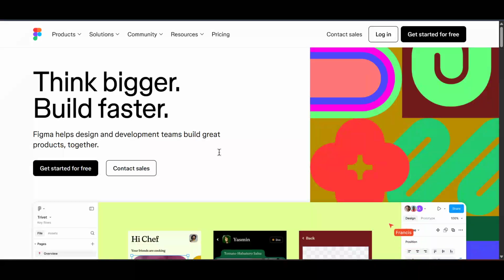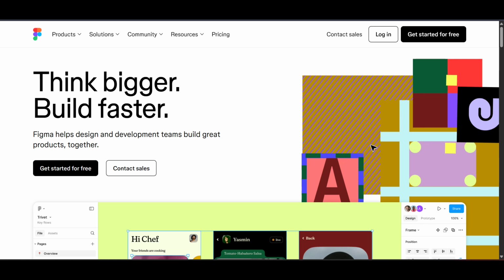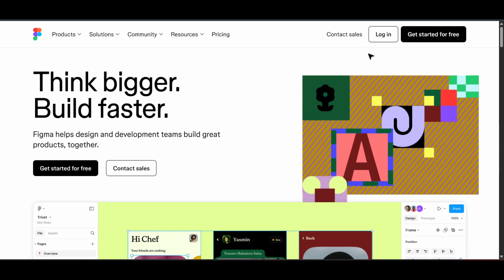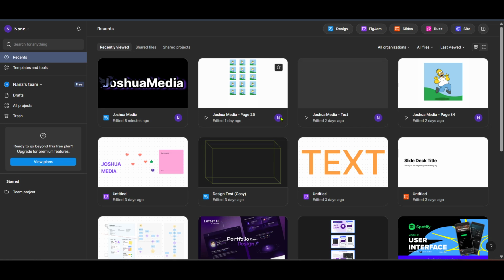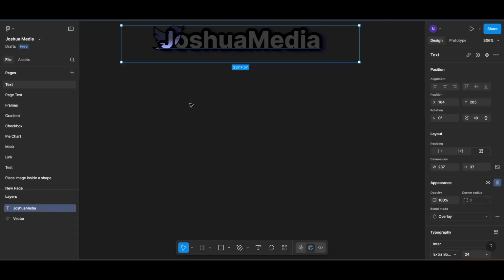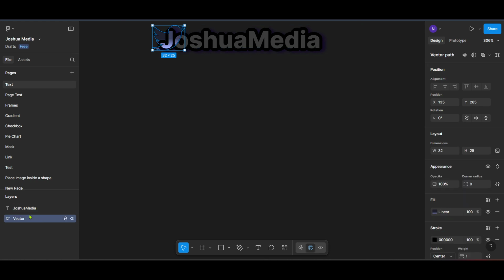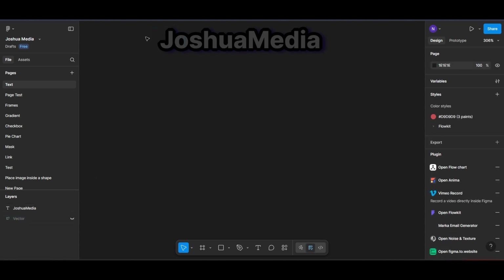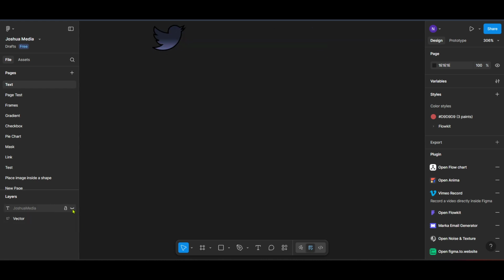How To Show & Hide Layers In Figma (Full 2025 Guide)